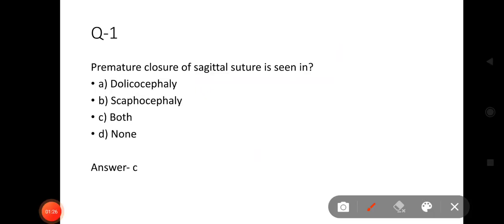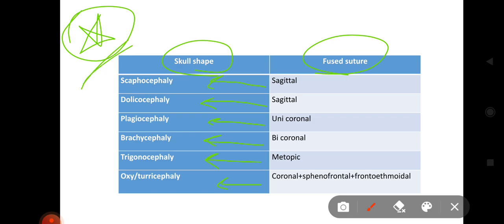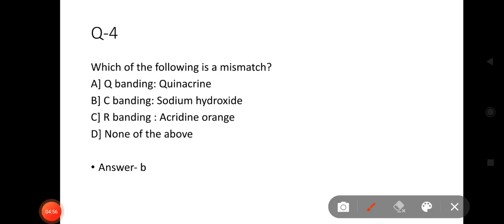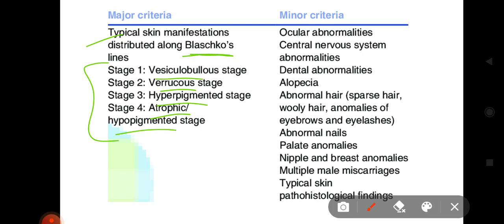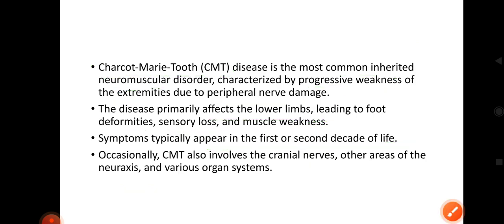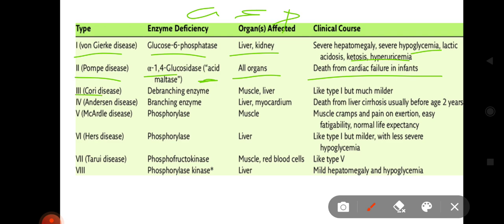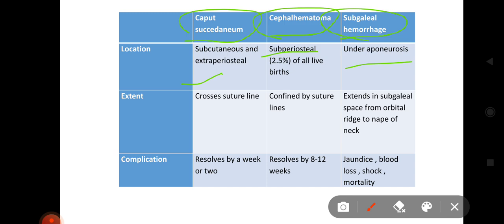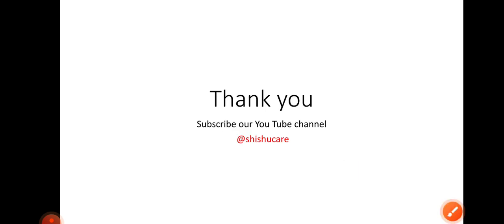PDCET Pediatrics-2025 (Crash Course Lecture-1)